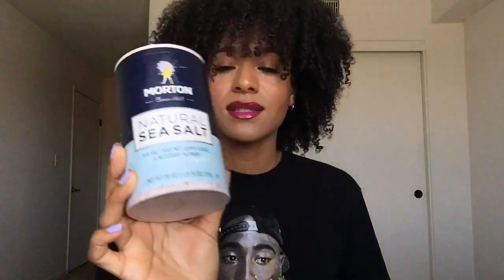TRAGUS PIERCING EXPERIENCE | PRICE, PAIN, AFTERCARE, & MORE!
HEY LOVE! In today’s video I’m going to be sharing with you my experience getting a Tragus piercing! Also, I’ll be sharing aftercare, price, and tips☺️

LIKE.SHARE.SUB.MUAH!

If you made it this far leave this emoji down below🤫

Always remember you are unique in your own way, you are loved by those you might not realize, and you are beautiful even at your worst. :)

HUG,
Shaela